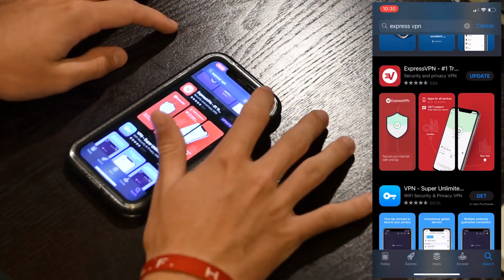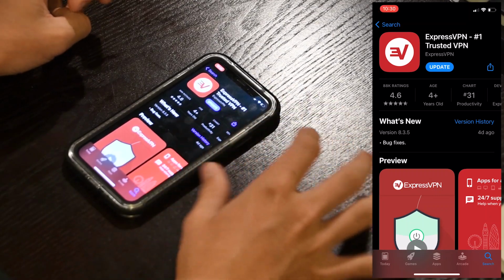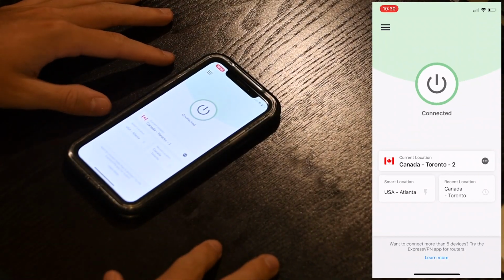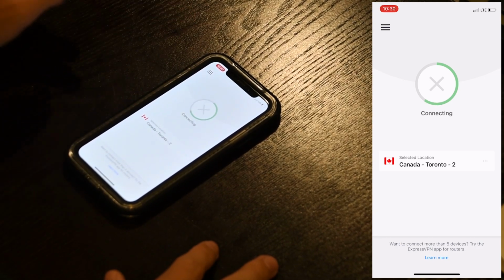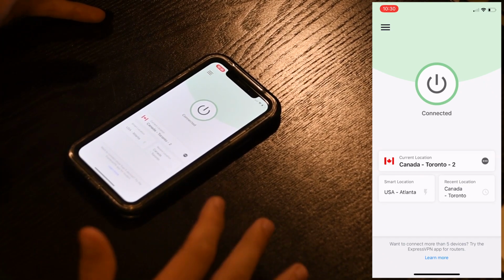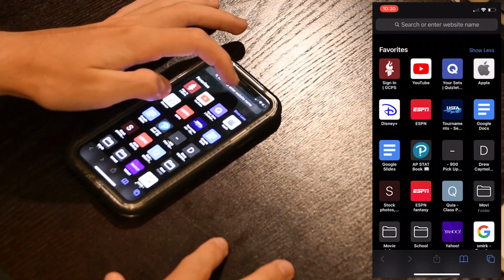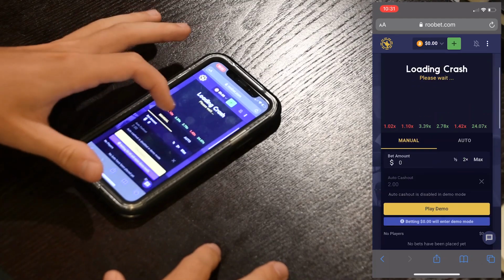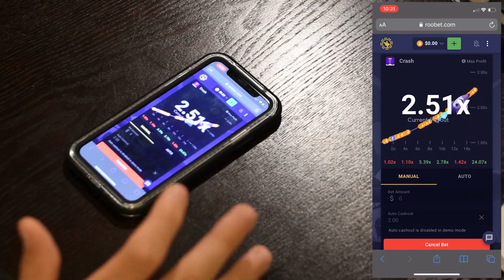How to play ROOBET on your PHONE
This is a step by step tutorial on how to play roobet on your phone even in the USA. Download the ExpressVPN app and configure the settings and select your desired location. STEP BY STEP GUIDE